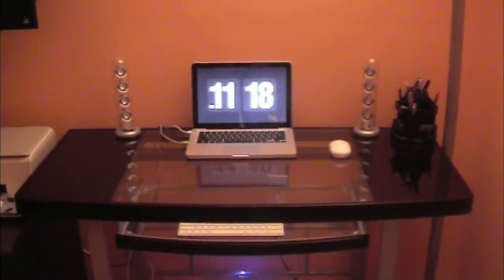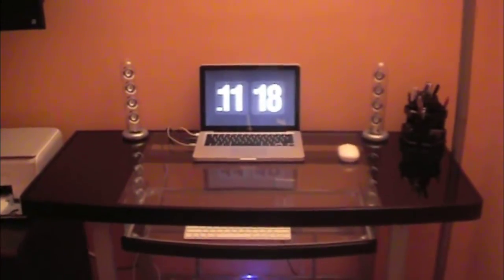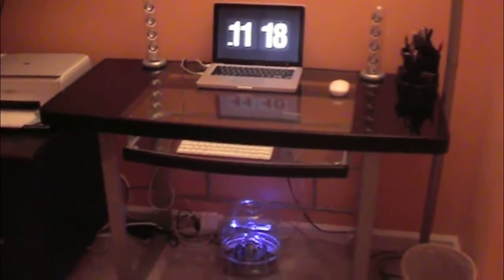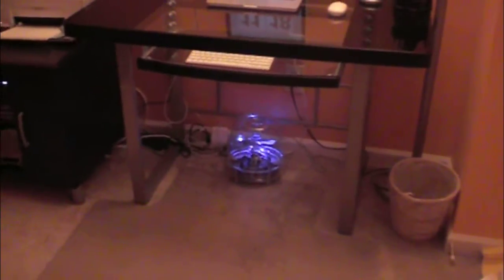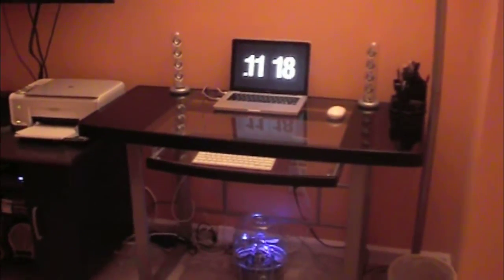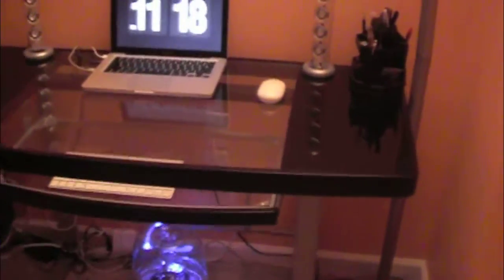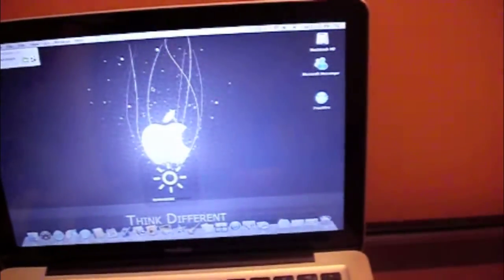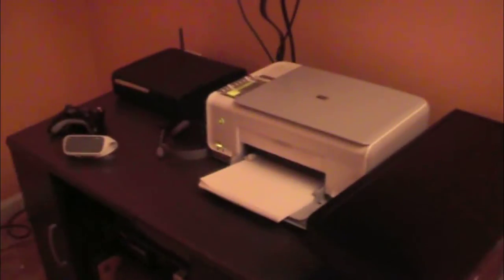Entertainment Set Up & Tour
Here is my gaming/office set up.

SKYPE:
DudeFromUkraine

iChat:
DudeFromUkraine